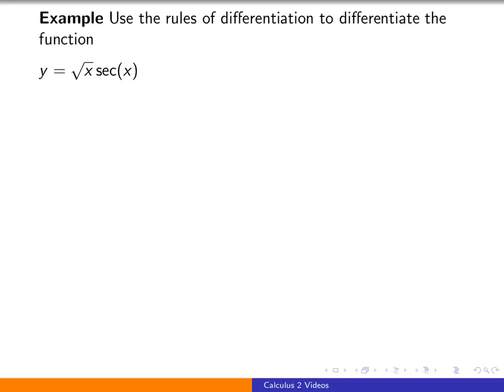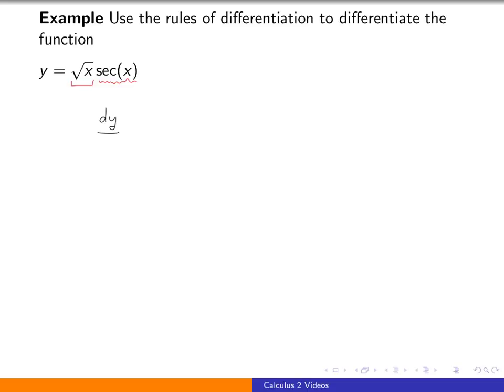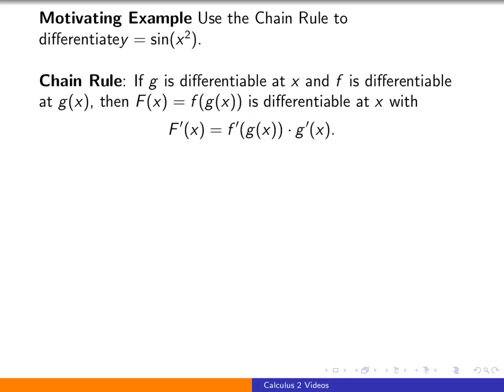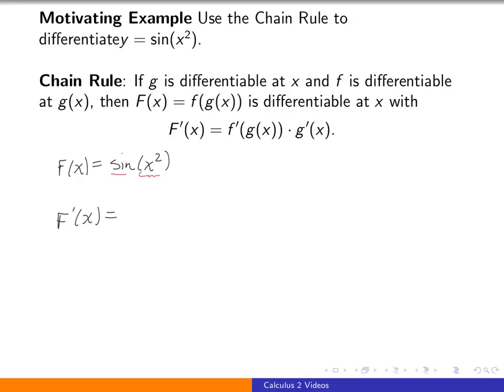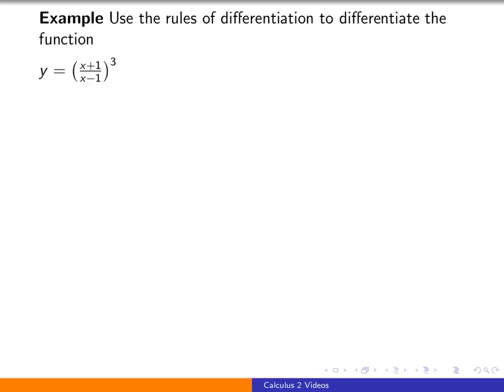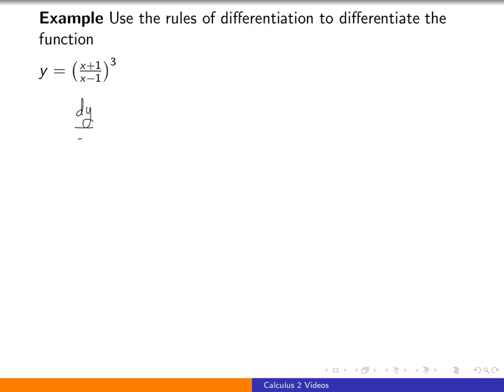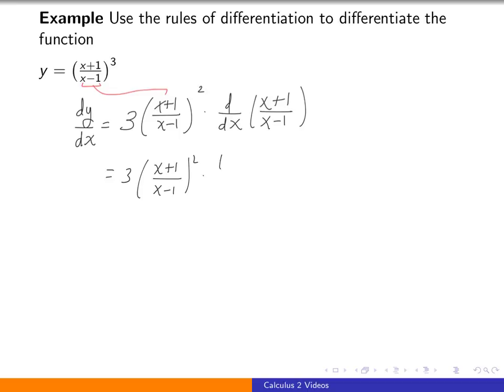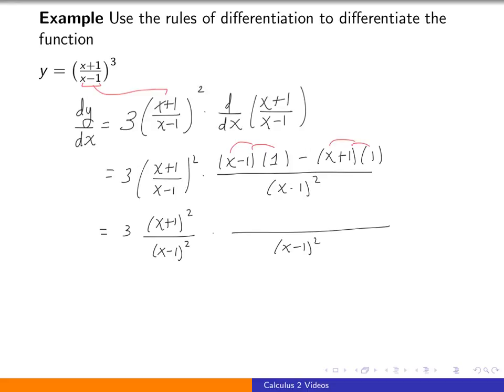calc 1 review part 5